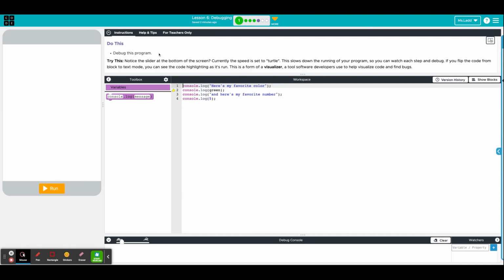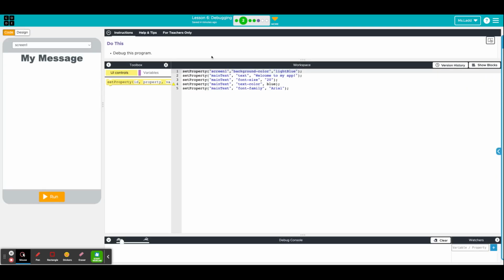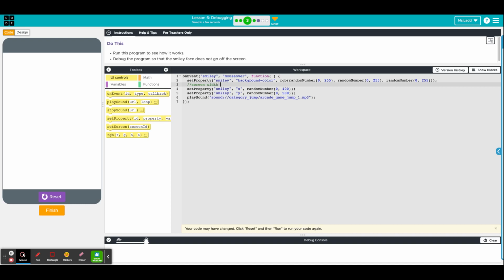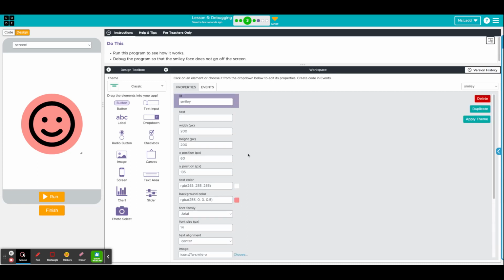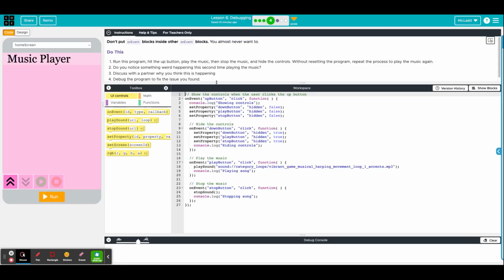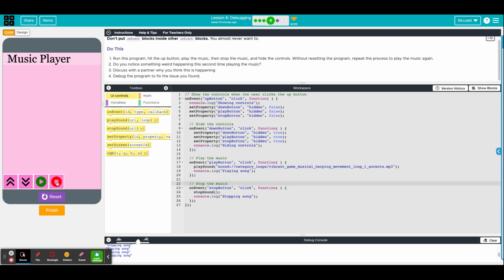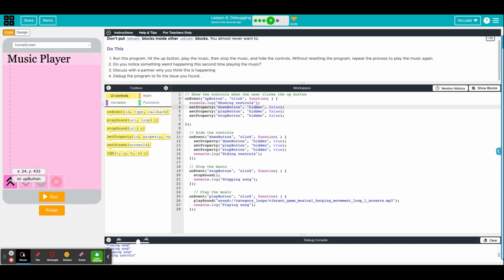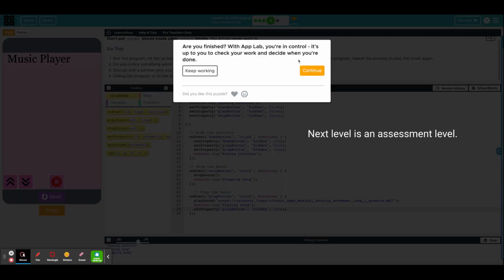APCSP Code.org Unit 3 Lesson 6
How to do APCSP Code.org Unit 3 Lesson 6 step by step with some commentary on programming along the way.